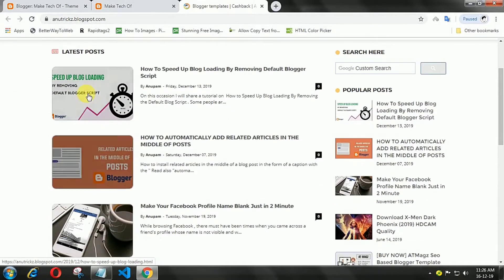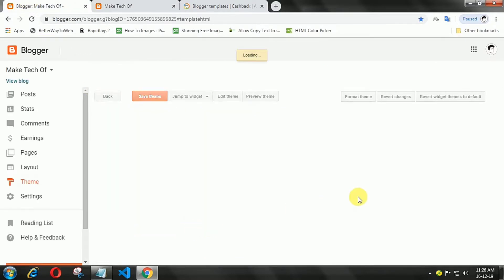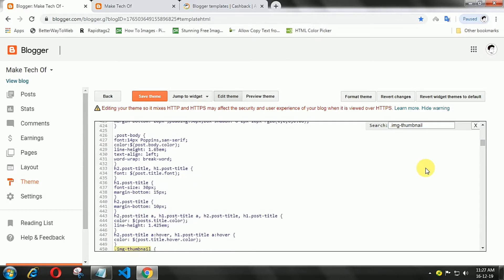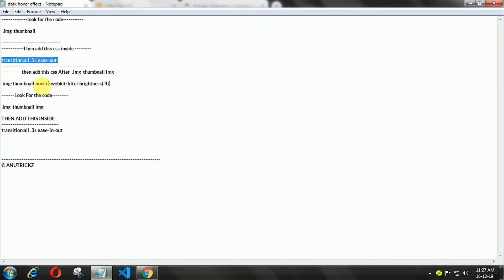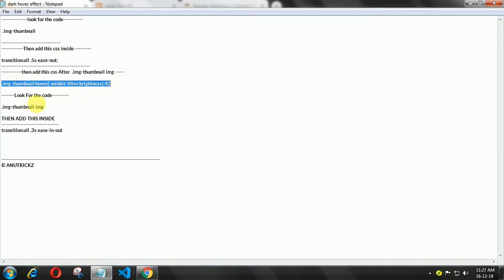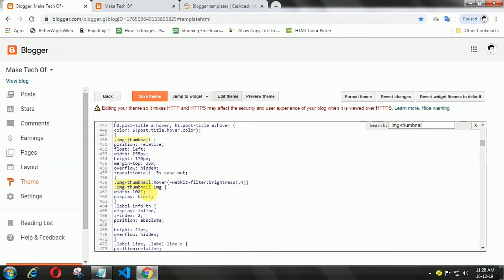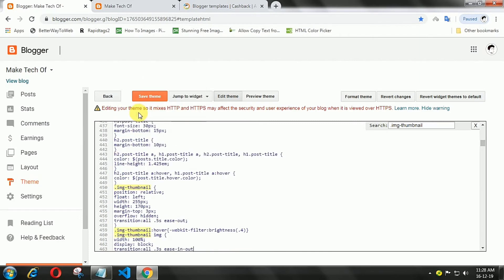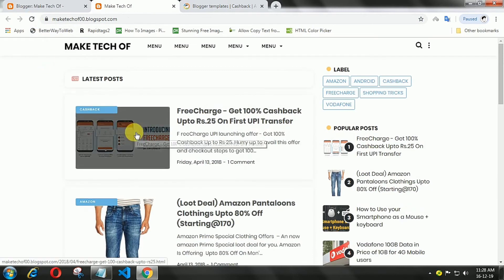Beautiful Hover Effect For Post Thumbnail Image - Using Pure CSS | blogger/Blogspot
Beautiful Dark Hover Effect For Post Thumbnail Image🔥🔥
Today I'm going to show you how to add an amazing mouseover effect for Blogger images using only CSS, in which moving your mouse over an image

Messenger -m.me/Anutrickz